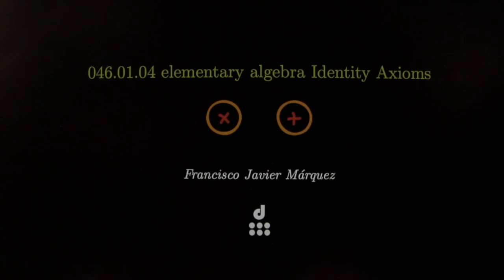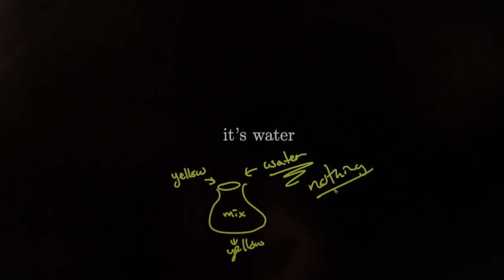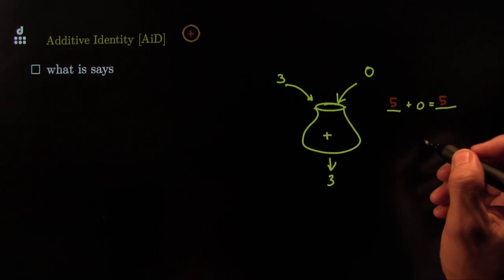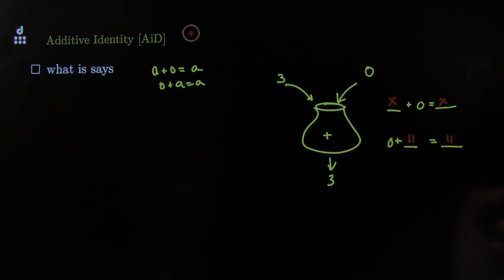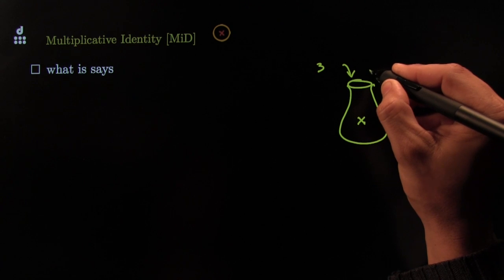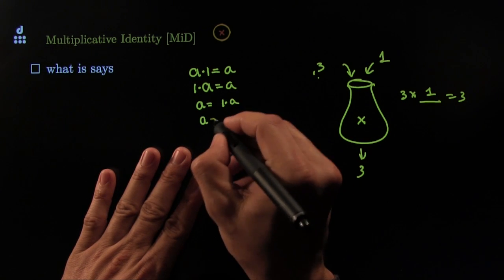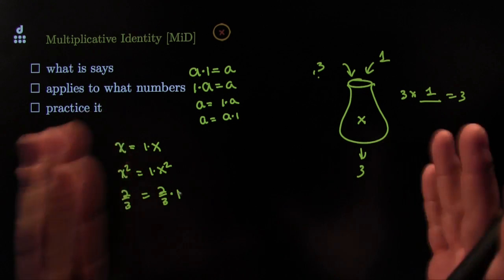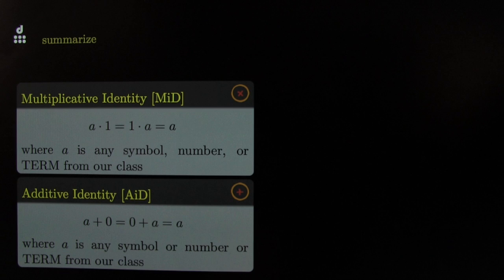046.01.04 to 046.01.06 Identities & Inverses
This video is about 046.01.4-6 Identities & Inverses